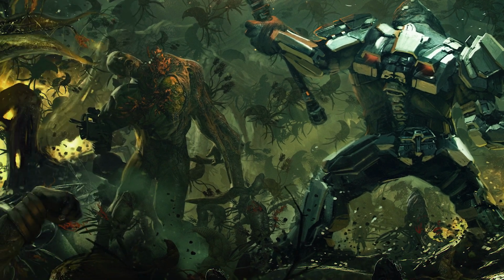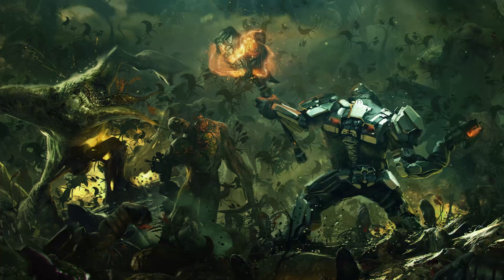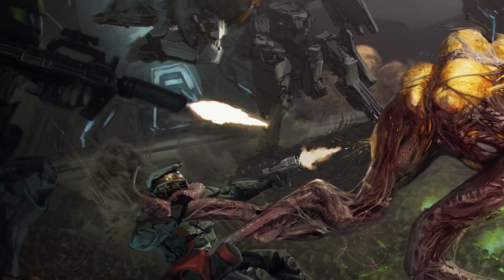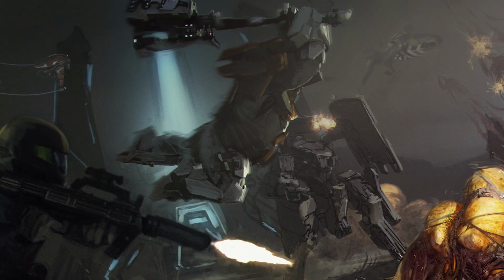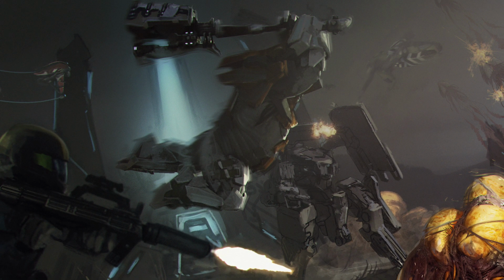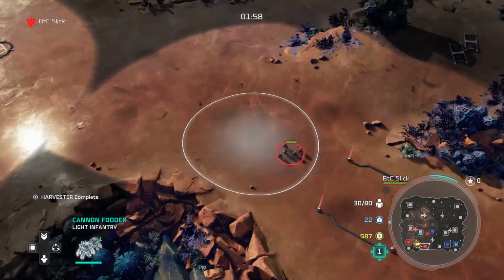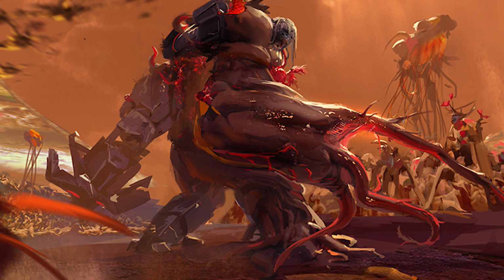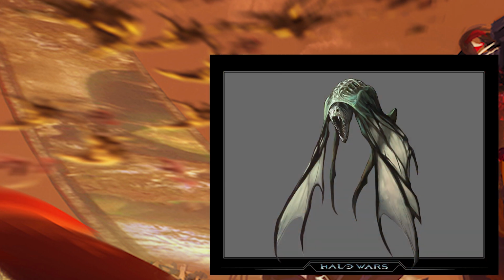Halo Wars 2 - New Gamescom Awakening the Nightmare Concept Art Drop - Complete Breakdown